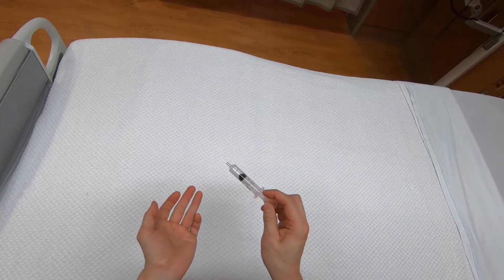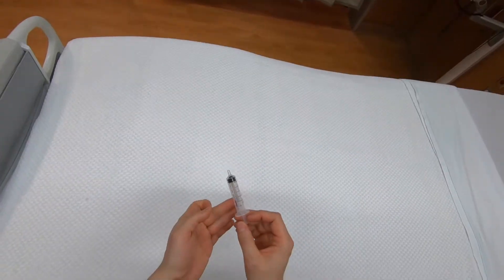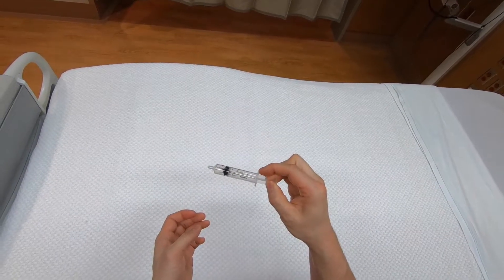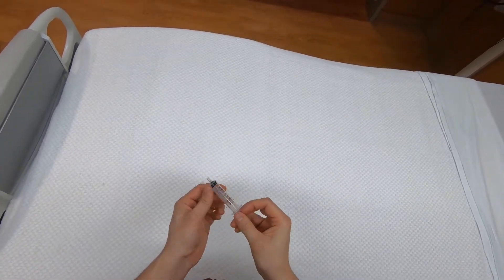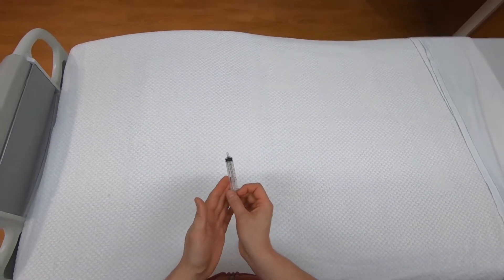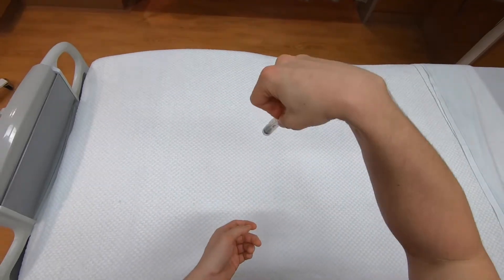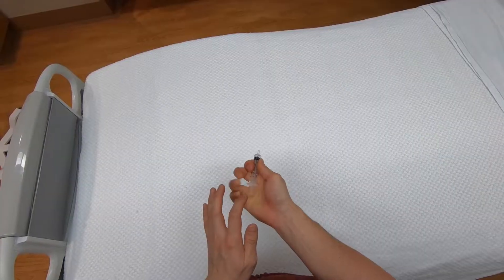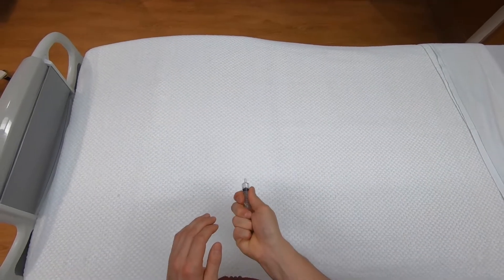FOCUS ON: Three useful ways to grip a syringe for Seldinger-technique procedures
A focused look at how to hold your syringe when attempting central lines, arterial lines, and other percutaneous procedures in the ICU. Use whatever grip you'd like, but practice it until you can maintain continuous aspirating pressure without having to think about it!

A supplemental video to our ICU Point of View tutorial on bedside critical care procedures.

Looking for more like this? Check out our Intensive Care Academy program